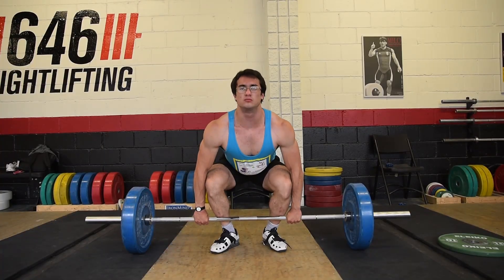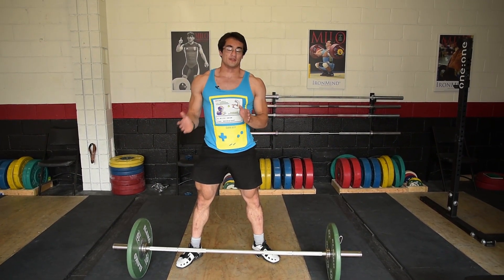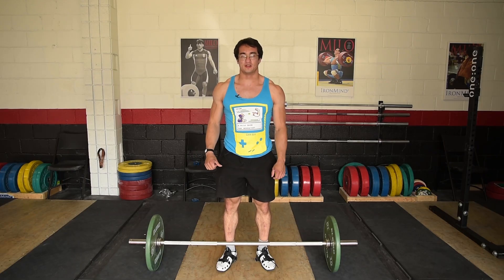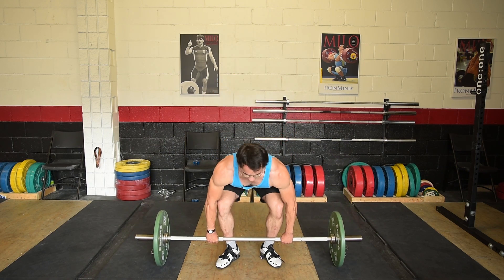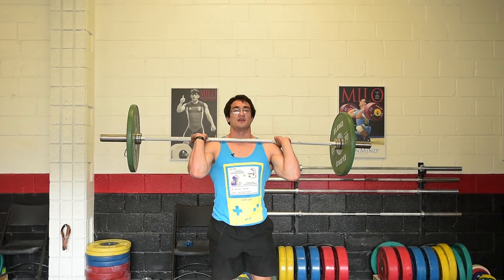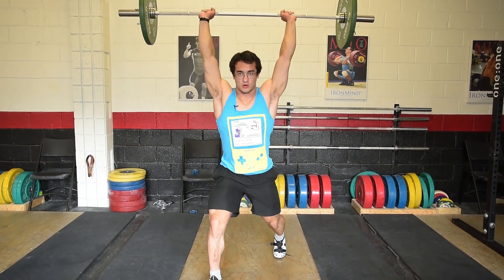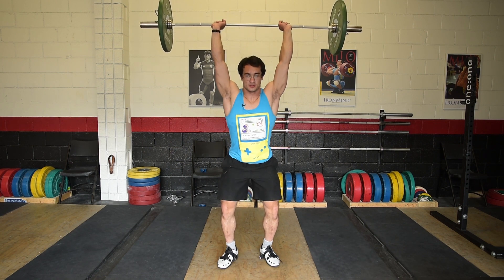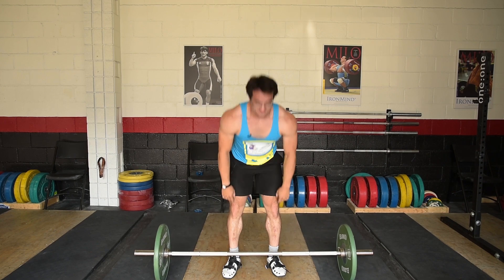OLYMPIC WEIGHTLIFTING 101: How To Clean & Jerk (Full Tutorial) Ft. Clarence Kennedy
TIME STAMPS

0:00 Intro
2:54 What Is The Snatch?
3:20 Why Learn The Snatch Before The Clean & Jerk
3:39 Grip For Olympic Lifting
4:02 How To Approach Learning The Snatch
4:34 Finding Your Snatch Grip Width

TIME STAMP
1:00 What Is The Clean and Jerk?
1:14 Front Rack Position
2:24 The Front Squat
3:43 Muscle Clean
4:17 Extension
4:45 Rack Drill
5:13 Hang Power Clean
5:46 Hang Full Clean
6:17 Power Clean
6:55 Full Clean From The Floor
7:44 Preparation For The Jerk
8:25 Strict Press
9:12 Split Position Explained
9:43 Recovery From Split Position
10:12 Press In Split
10:48 Jerk Balance
11:32 Push Press
12:43 Power Jerk
13:14 Split Jerk
13:49 Clean & Jerk